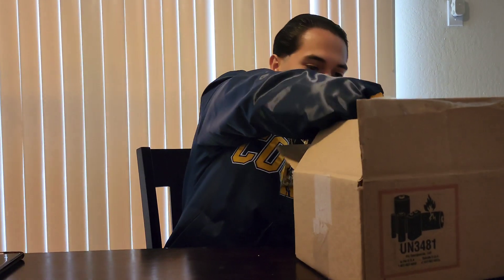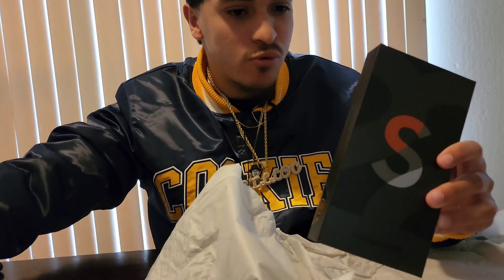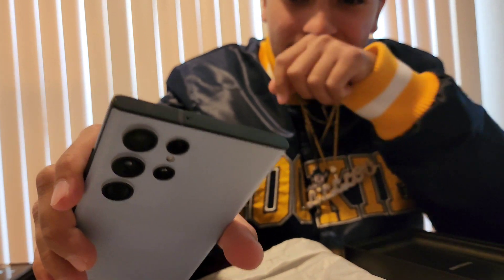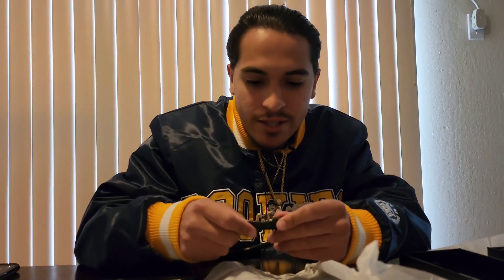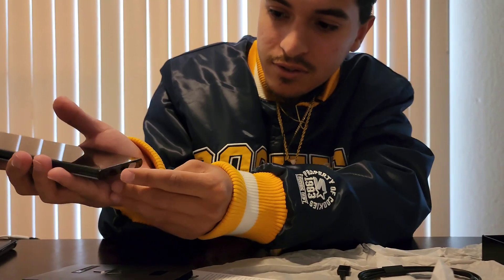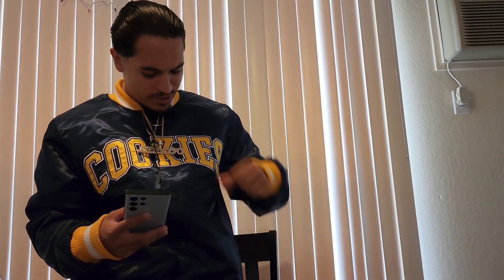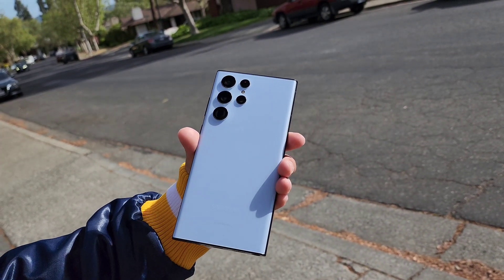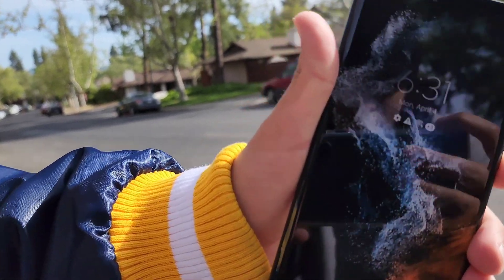Samsung Galaxy S22 Ultra Sky Blue Unboxing